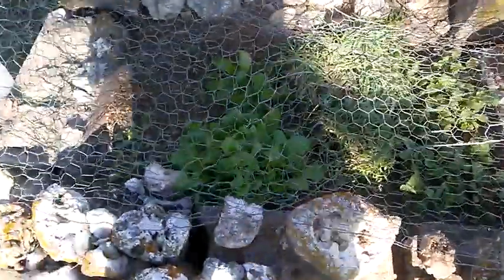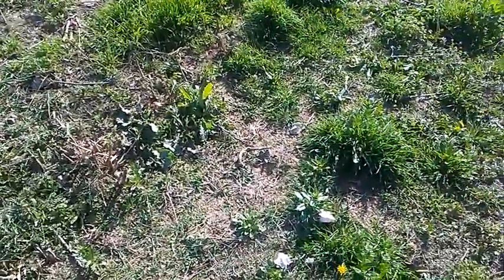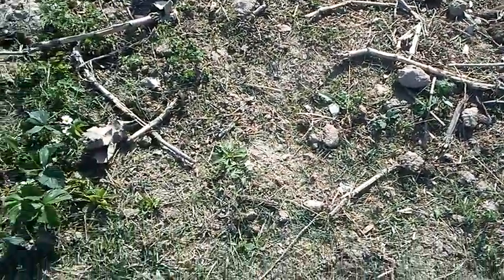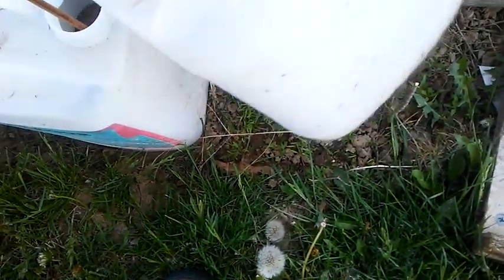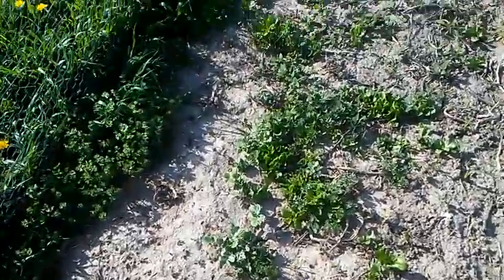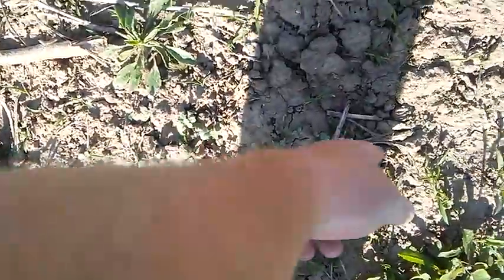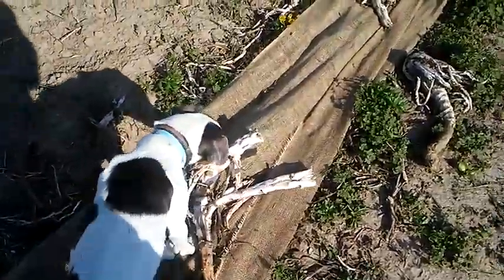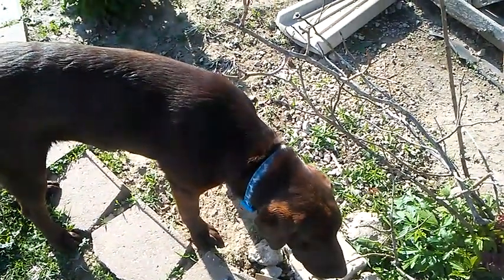May 5th 2018 Garden Update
The weather finally warmed up enough to get rolling for real in the garden. Several things are up: peas, sweet corn, lettuce, radishes, cabbage, broccoli, Swiss chard, and more. Lots of beans to plant and transplanting to do over the next couple weeks.